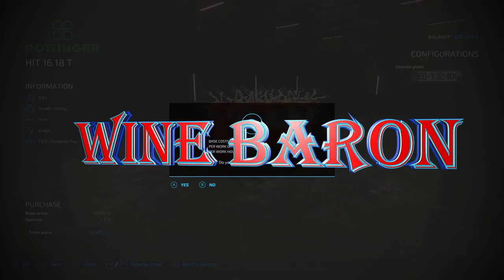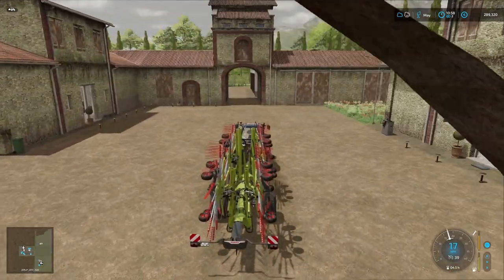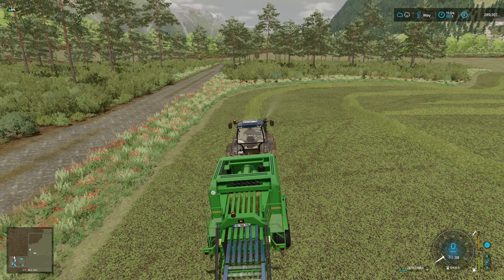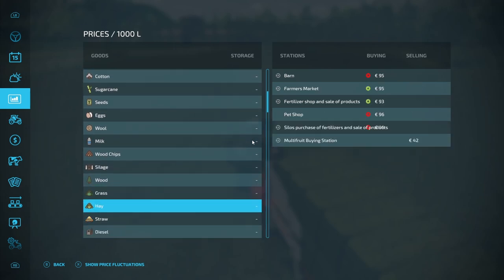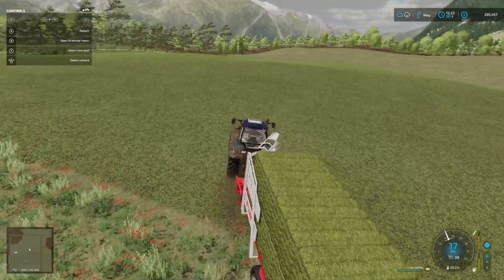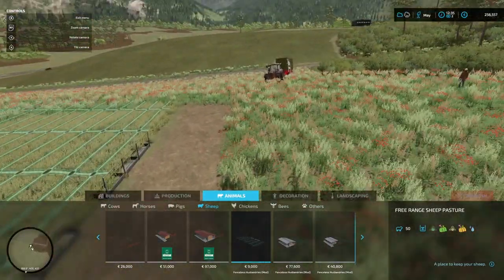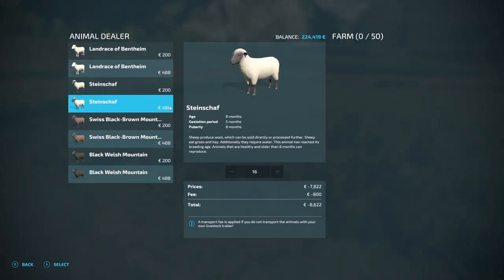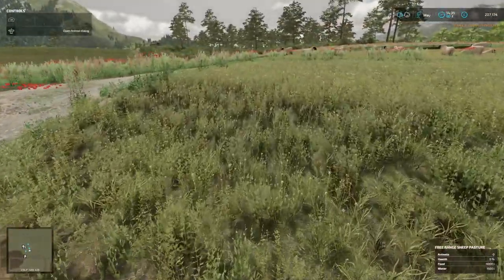FS22 - WANNABE WINE BARON - A SOLUTION TO A GRASSY PROBLEM-THE FORGOTTEN HILLS - EP7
Wannabe Wine Baron: We invest just about all of our money in a under developed area.

We have just over Euro 2.6 Million to invest.
Saw a semi developed Winery going up for auction in a liquidation sale.
We won it for Euro 2 million.

HAVE WE MADE A MISTAKE?

MAP: THE FORGOTTEN HILLS
MODDER: JonnyXPRO

SPECIAL MOD: VINERY 22
MODDER: S & W Modding
FROM: King Mods.

SPECIAL  MOD 2: PALLET PRODUCTION
FROM: King Mods.

No special rule. All fair in the pursuit of profit but keeping it real'ish